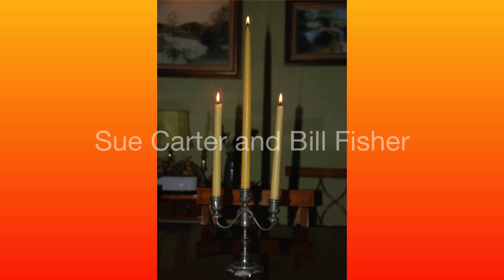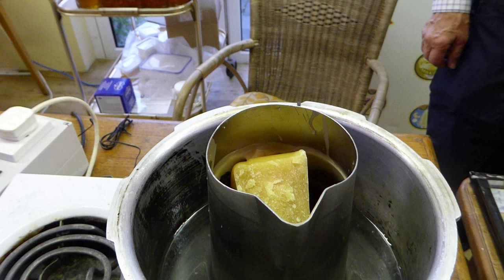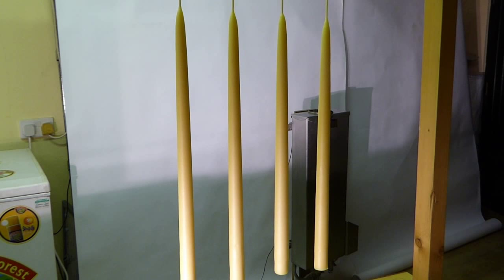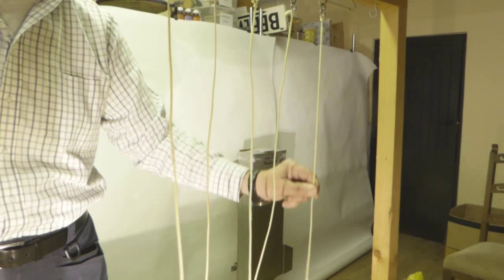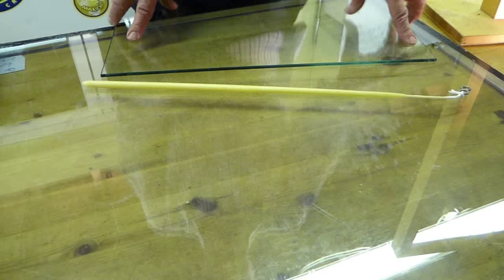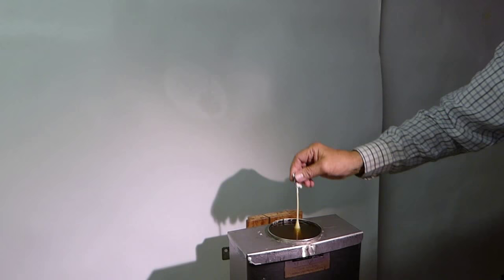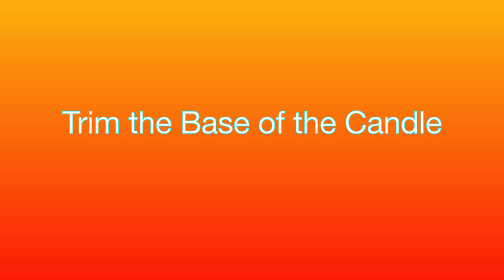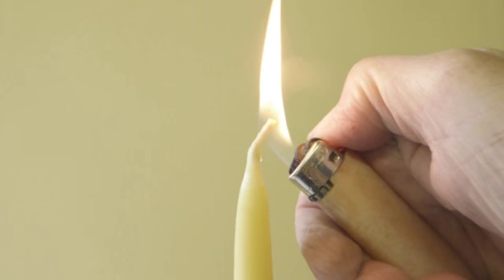Making Dipped Candles - Won First Prize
This is the winning entry for class 56 at the 2015 National Honey Show - Making dipped candles - Class 56 - Video or DVD on a Beekeeping Subject.